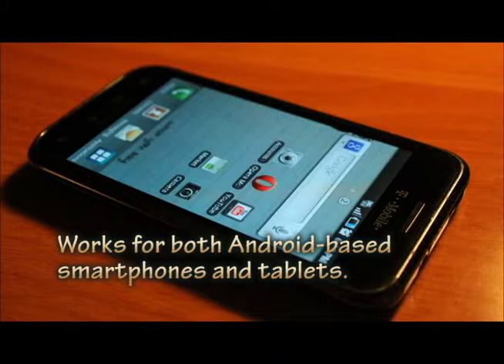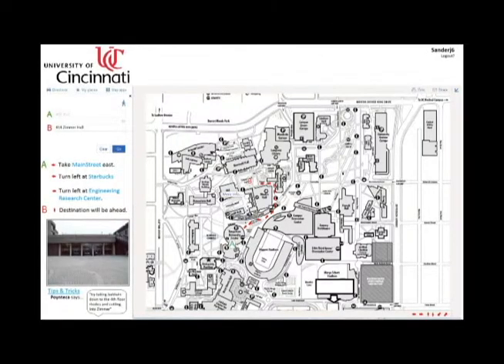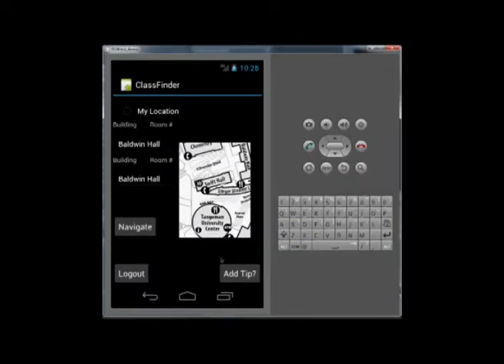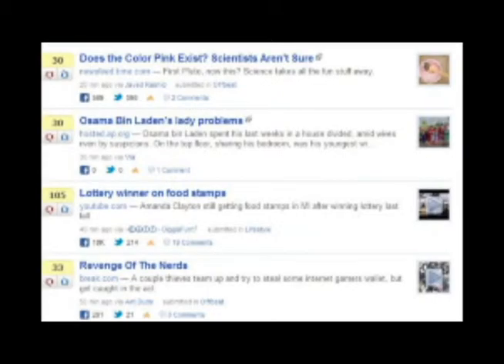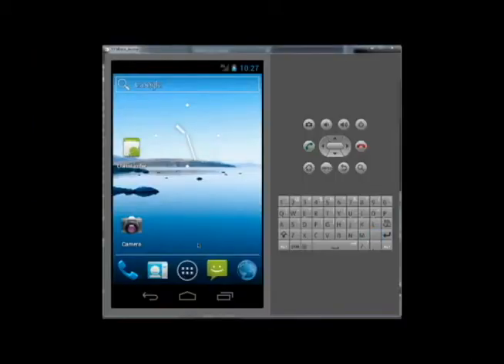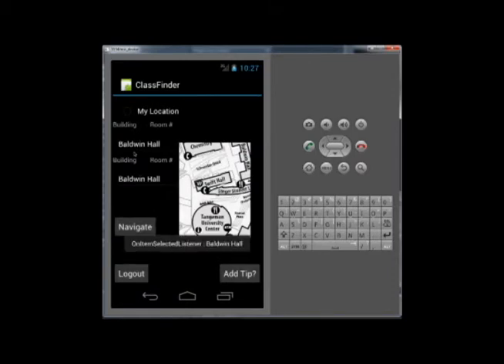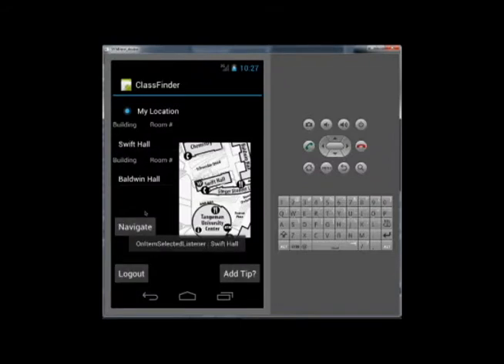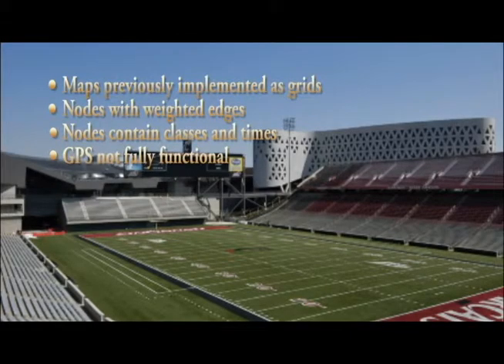ClassFinder Video Demonstration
ClassFinder is an Android-based map and social application for the University of Cincinnati. It is a fleshed-out communication hub that not only provides step-by-step navigation to your classrooms by either your choice of building of your current GPS location, but also allows you to add your input on shortcuts, favorite napping spots, and much more...